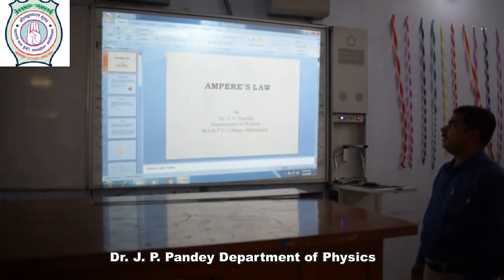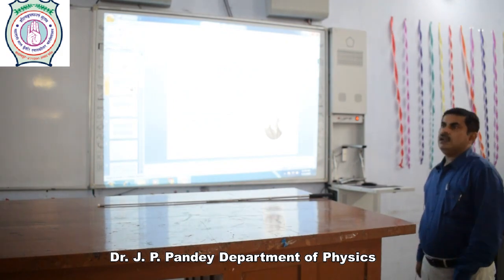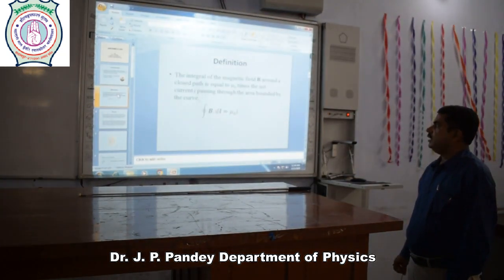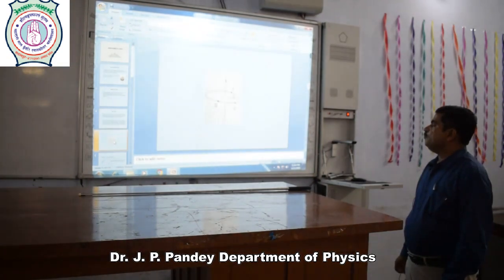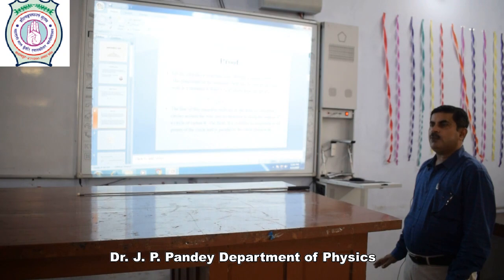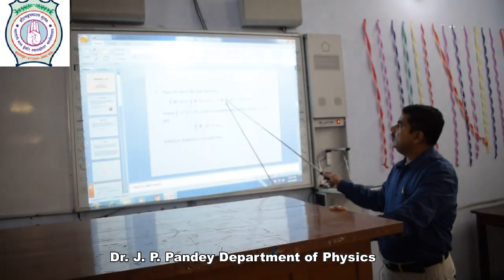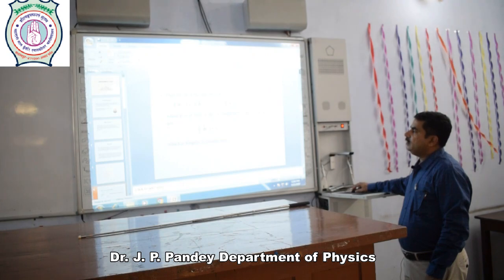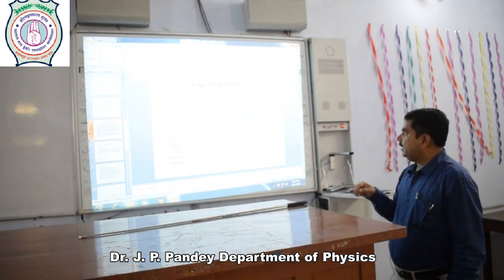Ampere's Law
This Video lecture covers Ampere's Law of Physics. The lecture is delivered by Dr. J.P. Pandey who is working as Associate Professor in M.L.K. (P.G.) College, Balrampur